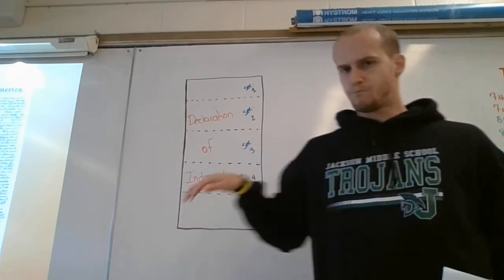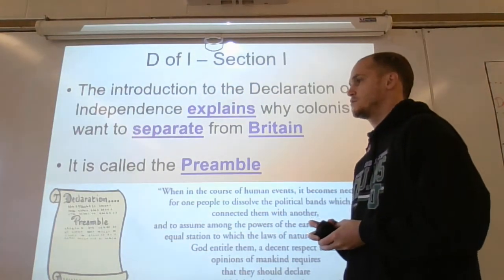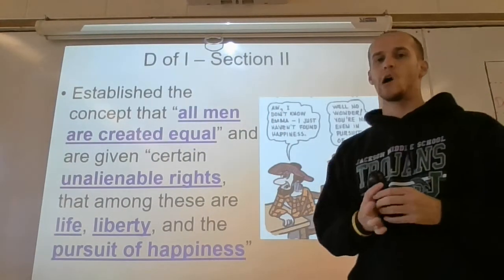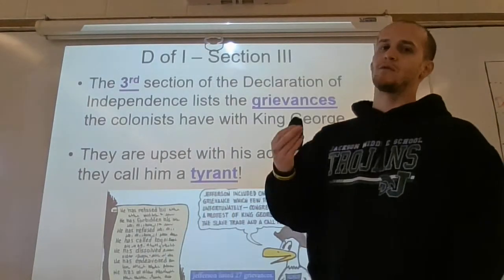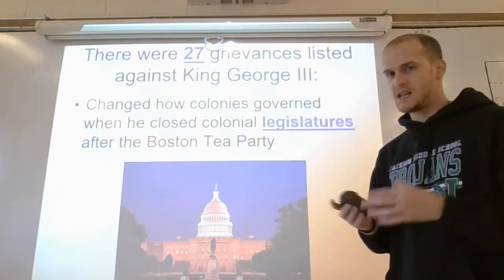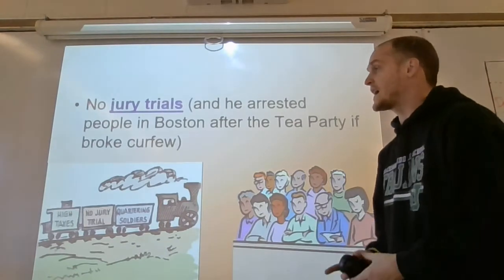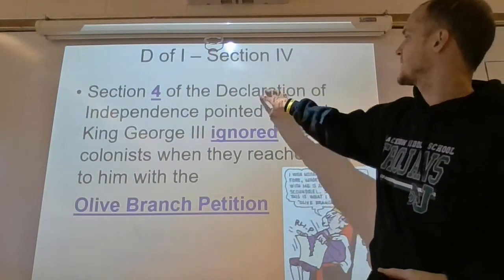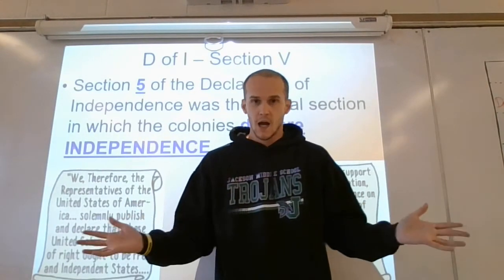Declaration of Independence Foldable